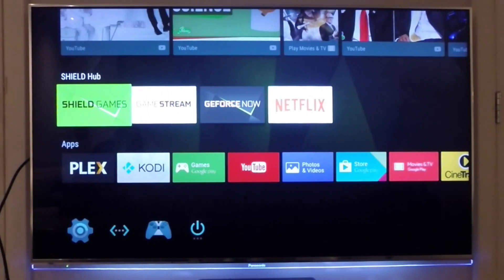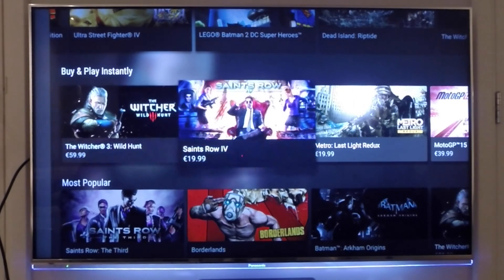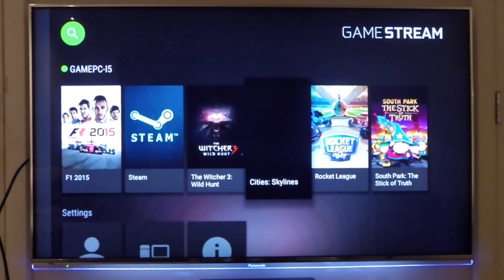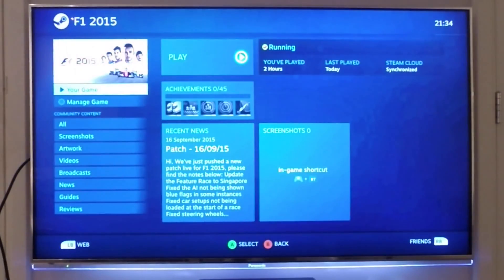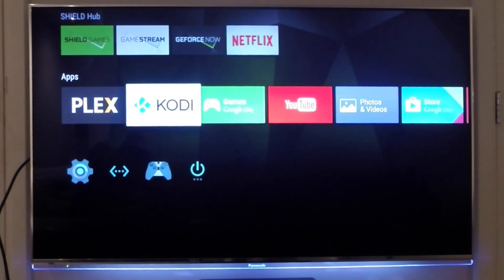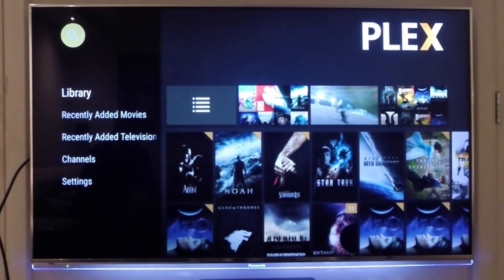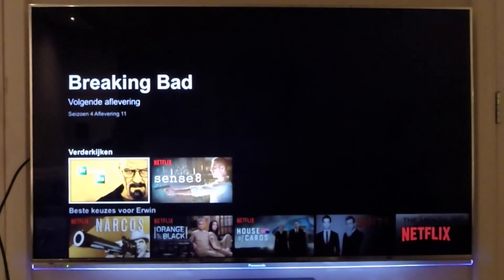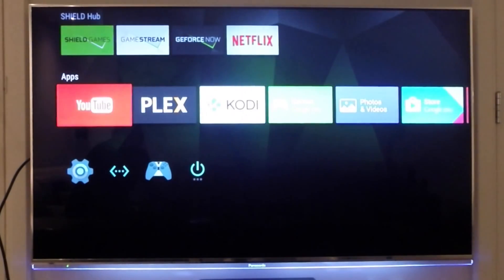Nvidia Shield Android TV Console 2.0 GUI 4K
In this video I will show you the great Android TV setup box called the Nvidia Shield console. I will show the complete user interface GUI. I will talk about all the cool features provided by this Nvidia Shield.